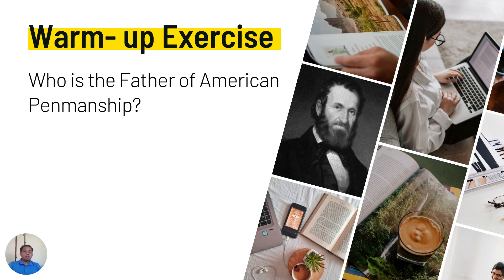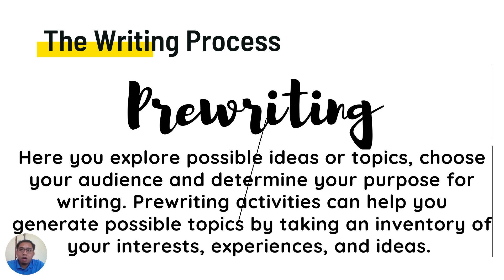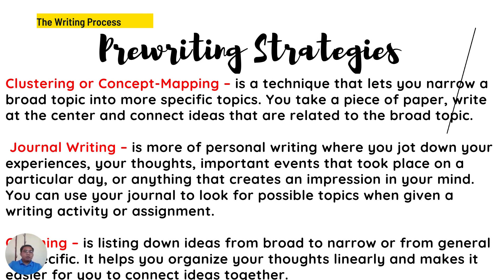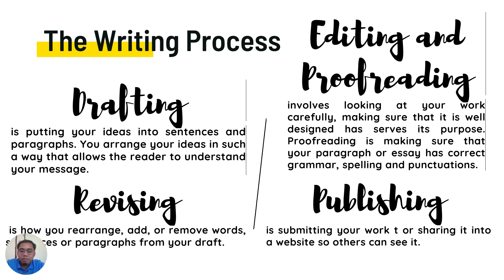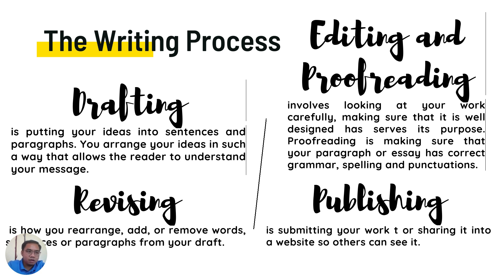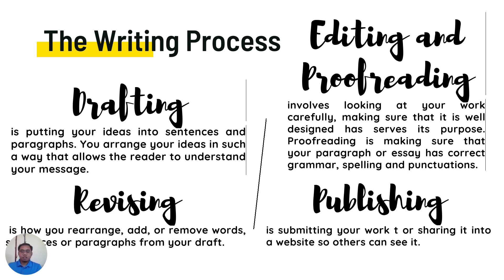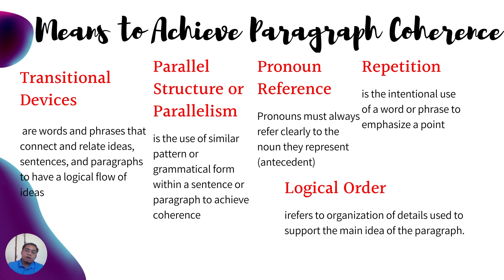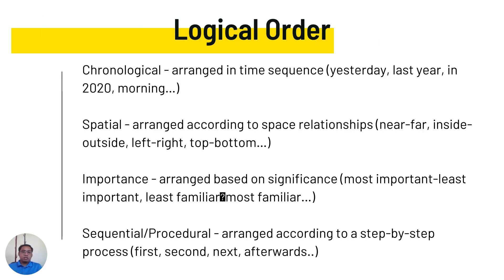READING AND WRITING SKILLS Episode 2// Patterns of Writing Development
This video is intended for students or learners who want to learn the five macro skills in English. Also, it was a thought that junior and senior high school students are catered. This material is created by episode for the learners to get track on their target learning objectives.